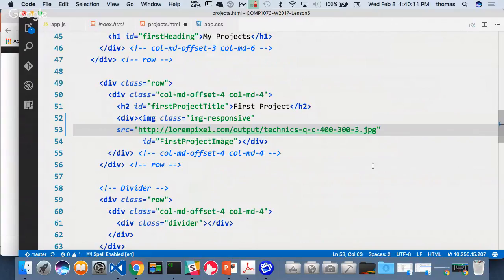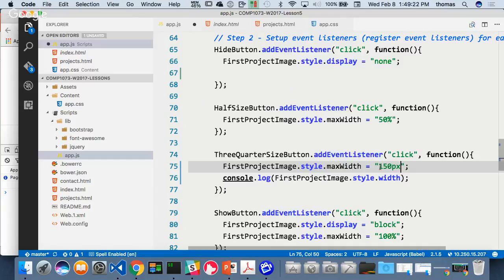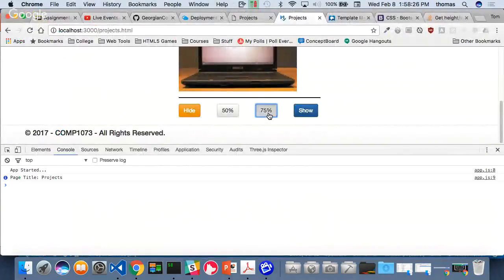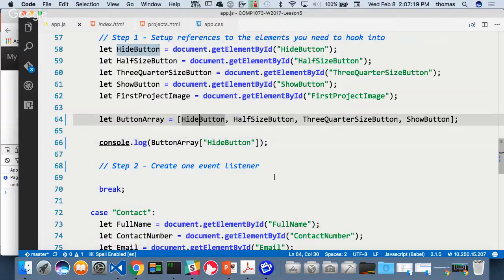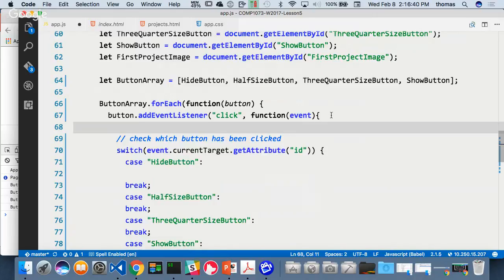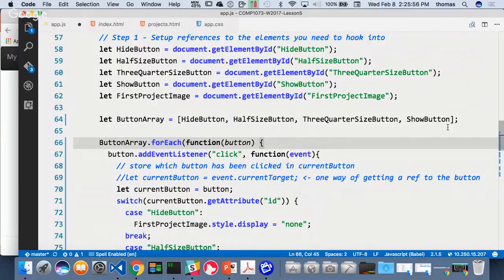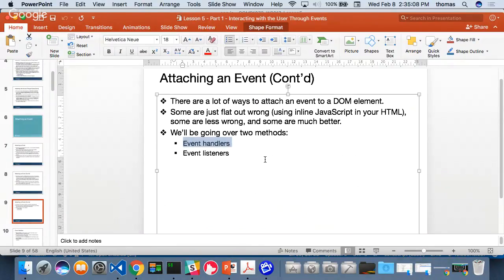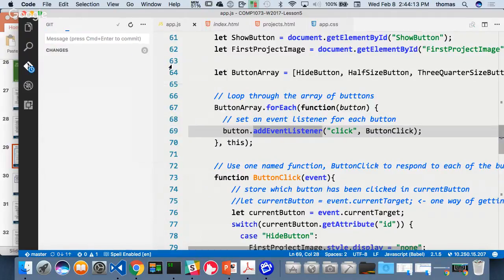COMP1073 - W2017 - Lesson 5 - Part 2 - Broadcast